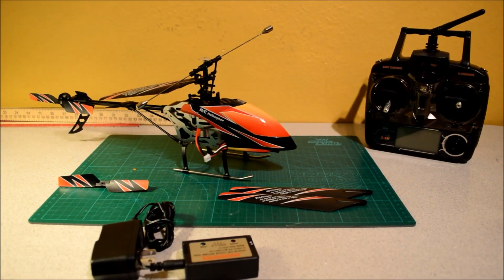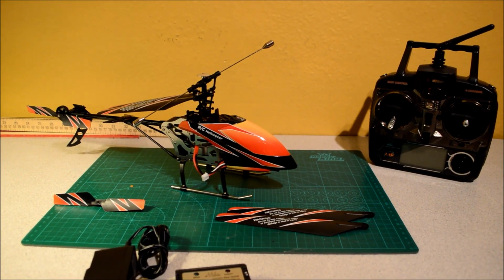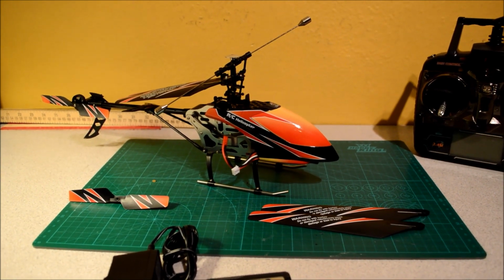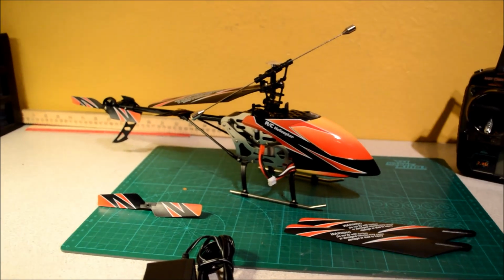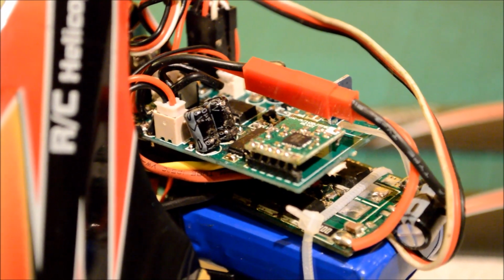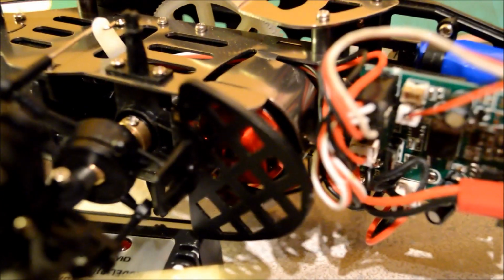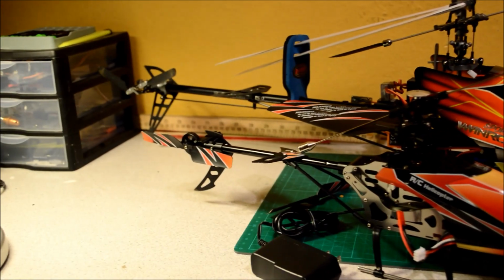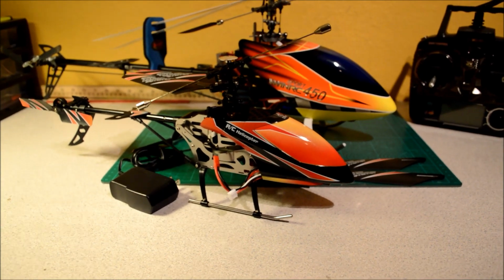V912 Brushless Unbox and Review Courtesy of Banggood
Finally got my hands on a brushless fixed pitch 4 channel helicopter and I must say it is a whole new animal.  Very fun and very easy to fly,  this helicopter was provided by Banggood.com and they carry this and many other fantastic helicopters.  I do hope a brushless tail motor comes out at some point as that is the only downfall to this helicopter.